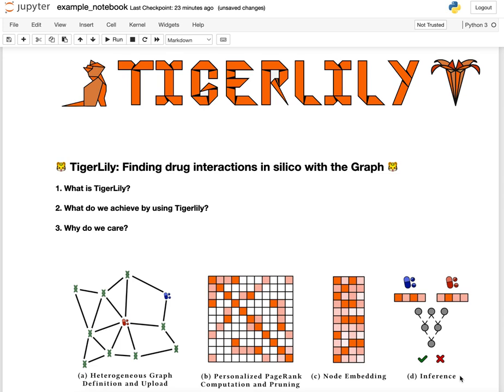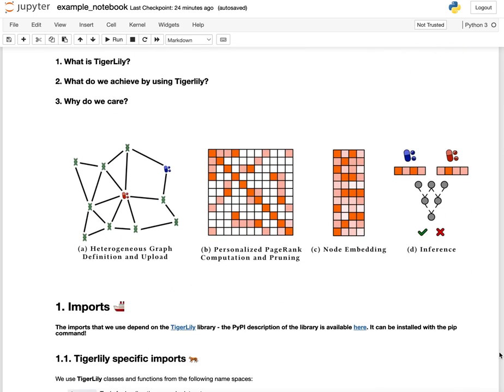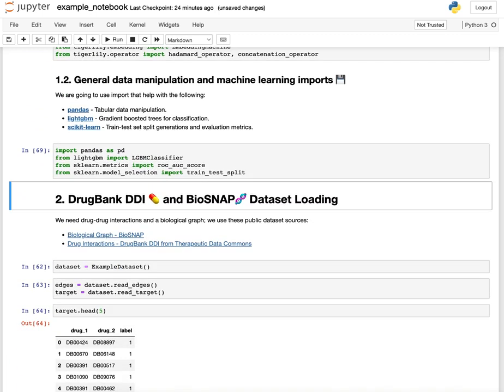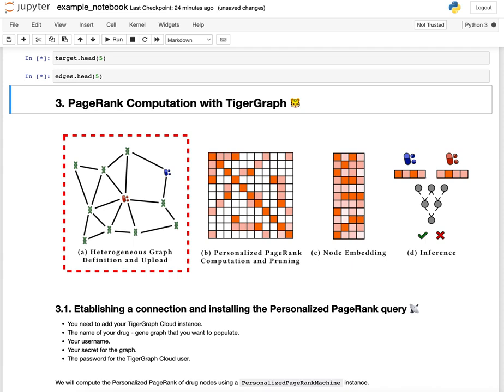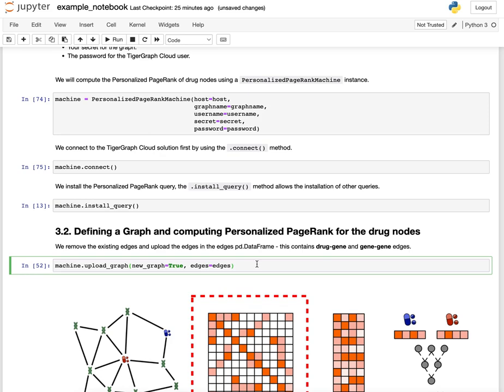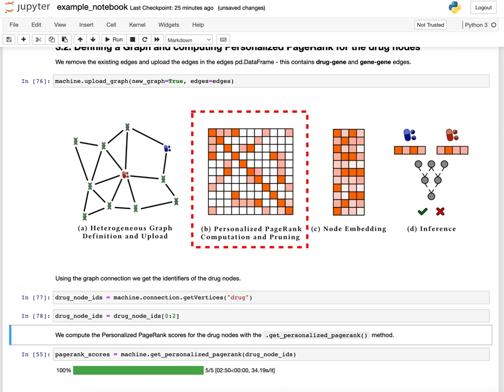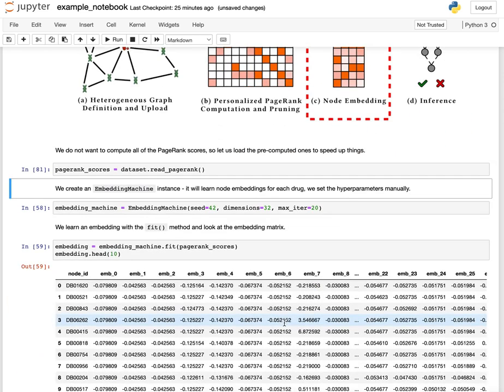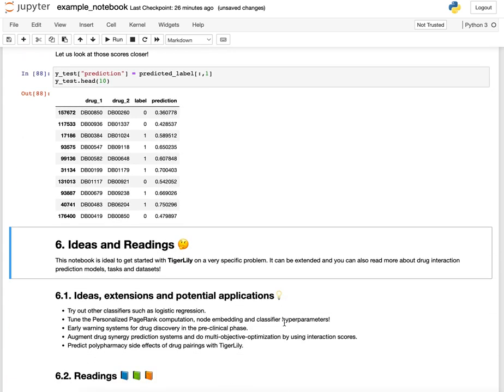Million Dollar Challenge: 2nd Place Most Ambitious Entry - TigerLily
Drug-drug side-effects are rarely tested directly in the pharmaceutical development process. Our system can generate in silico indications of drug-drug interactions using graph machine learning.